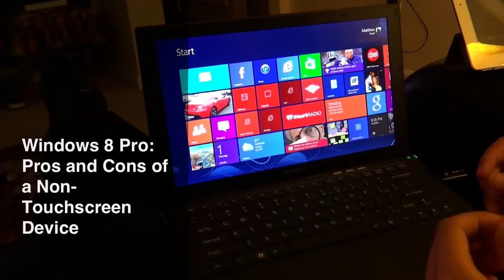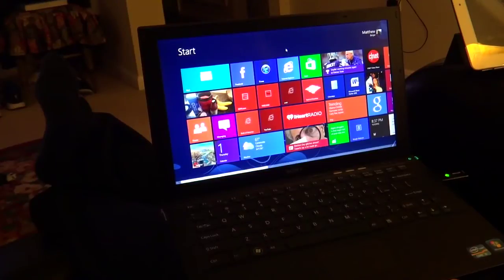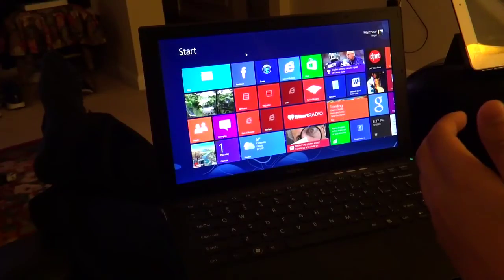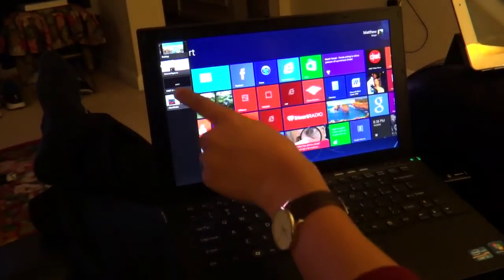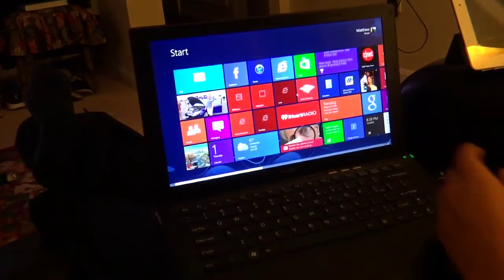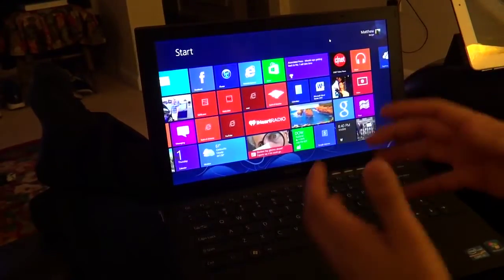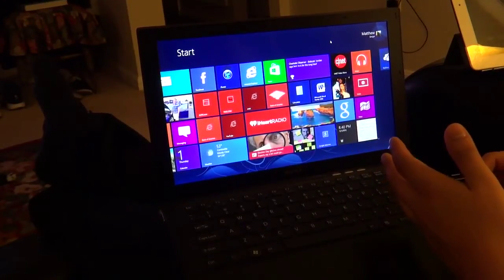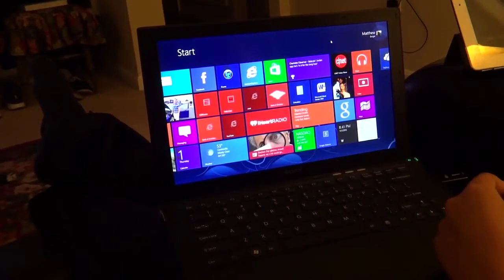Windows 8 Pro: Pros and Cons of a Non-Touchscreen Device